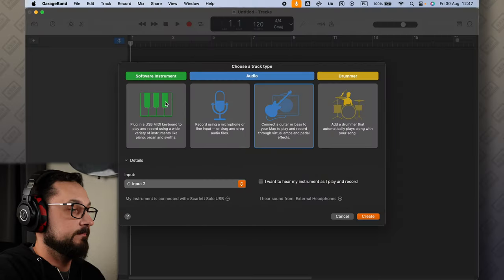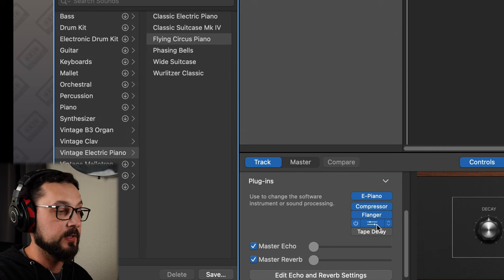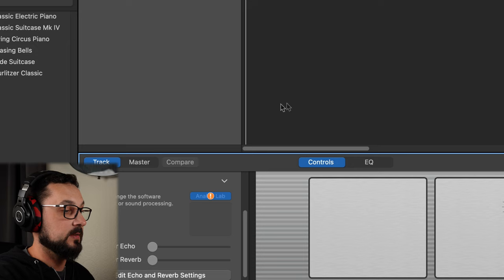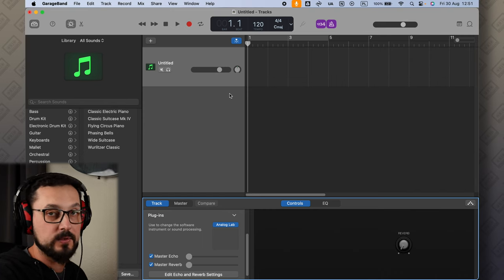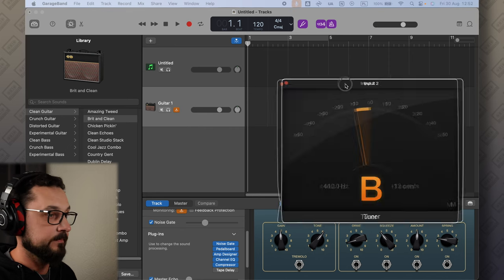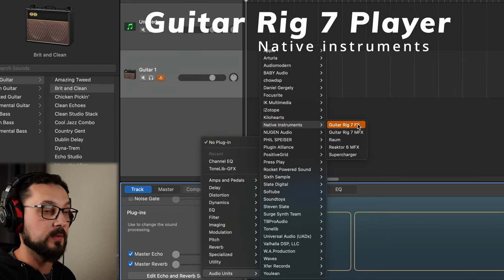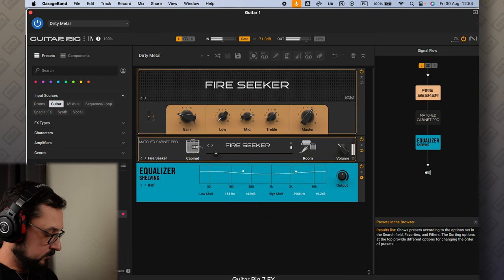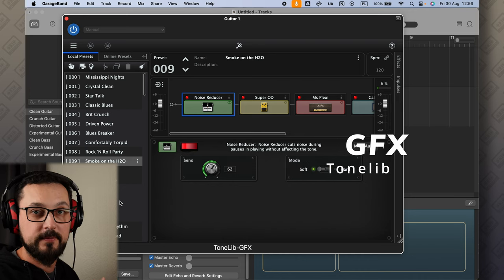Guitar Rig 7 in GarageBand? How to launch ANY plugin inside GarageBand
In this video I'm showing how to use VST or rather AU plugins inside Garageband. How to select a right track and how to load plugins like Analog Lab V from Arturia or Guitar Rig 7.
Super simple